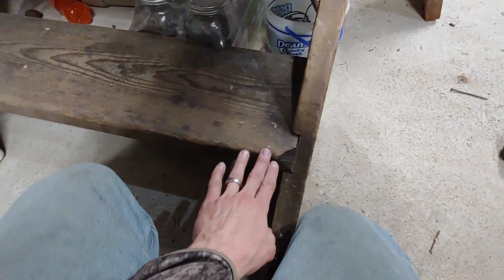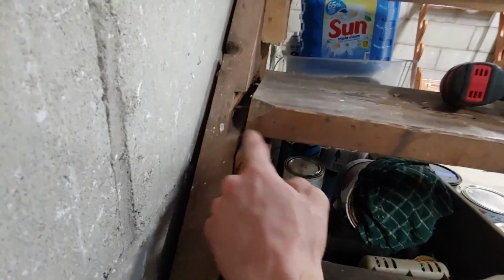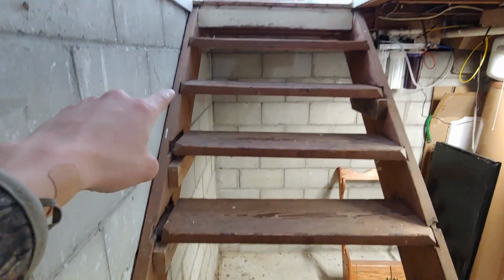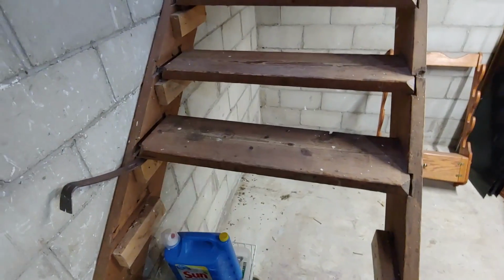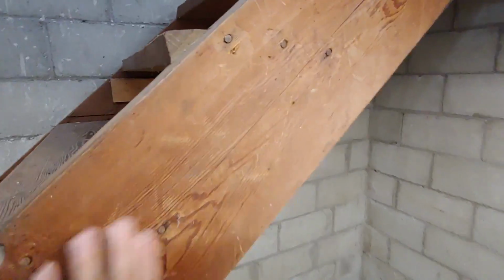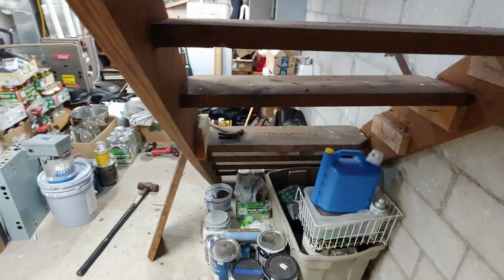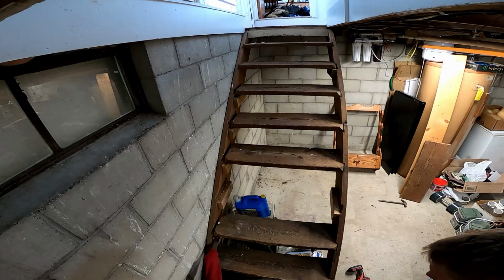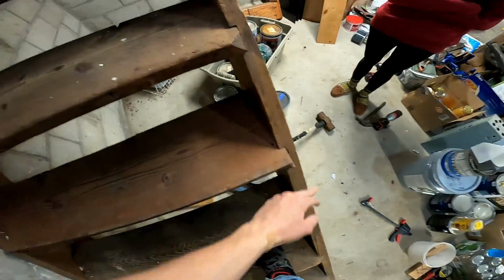1940s Stairs Needed Repair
I went down the steps a little faster than I cared to when one step suddenly dropped out of its groove aw while back, so this repair could wait no longer!